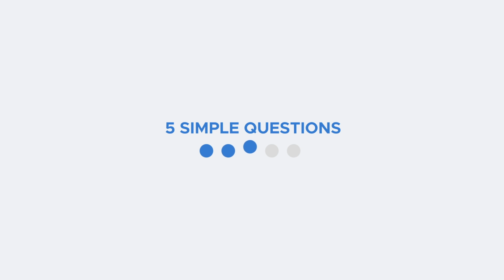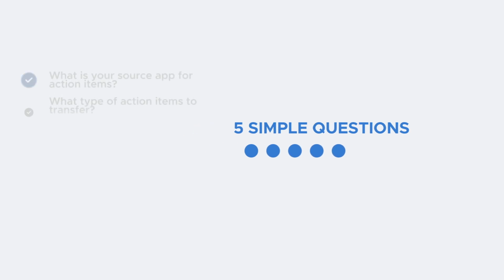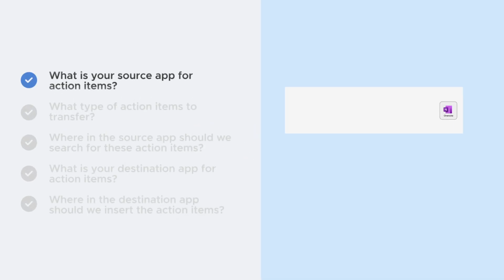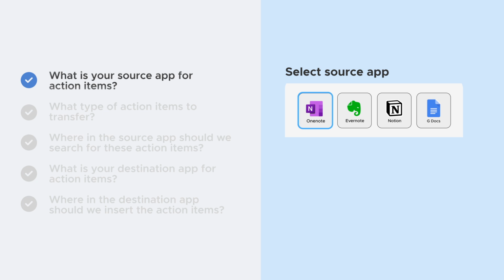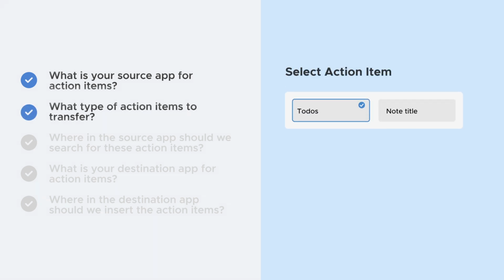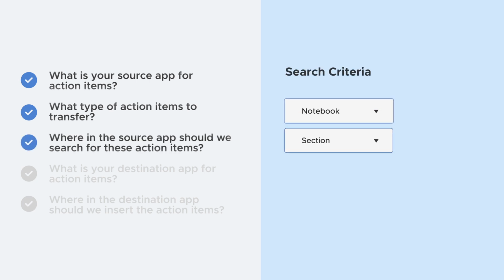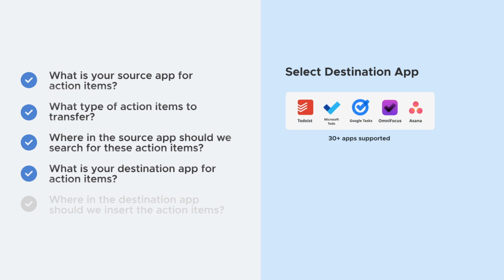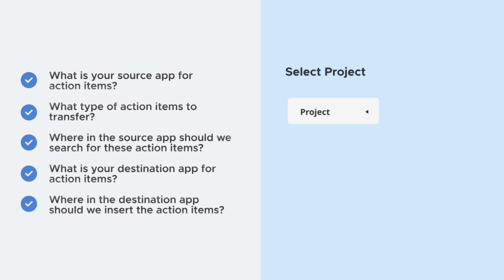Sync OneNote with OmniFocus - Integration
OneNote to OmniFocus sync works to instantly copy OneNote action items to OmniFocus tasks.

TaskClone can:
- Process OneNote todo list items and page titles
- Schedule action items in your calendar

TaskClone supports:
- Any Evernote, Notion, Google Docs or OneNote note-taking app
- Google and Microsoft Calendars

Topics
00:00 - Intro
00:11 - Usage
00:27 - Setup
01:10 - Get Started